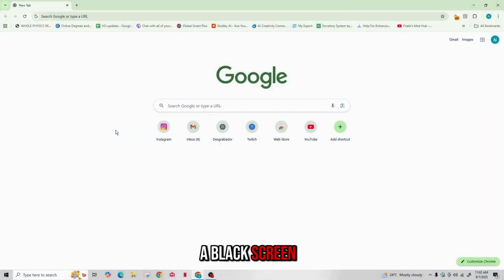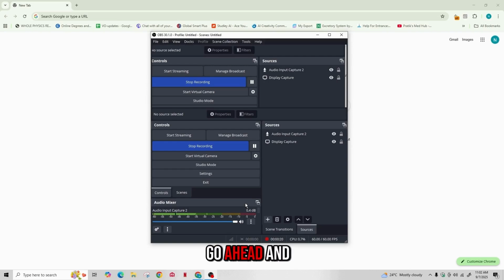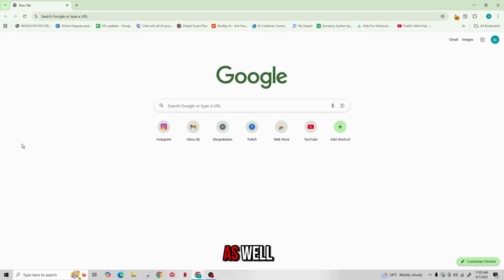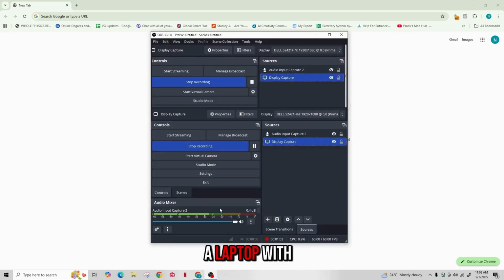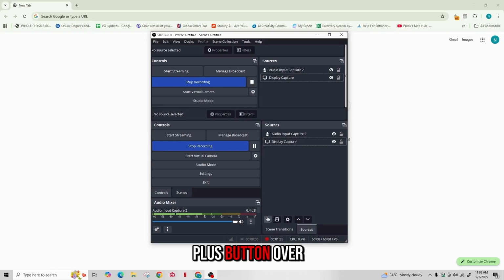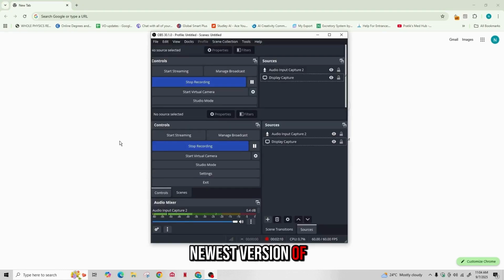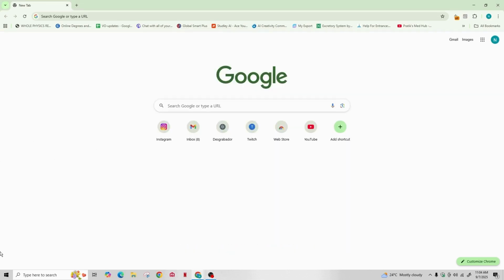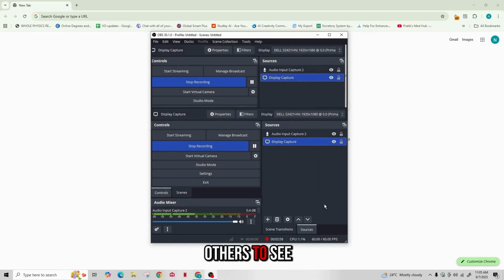How to Fix OBS Screen Recording Black Screen Issue in 2025 – Quick Fix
How to Fix OBS Screen Recording Black Screen Issue in 2025 – Quick Fix. If your OBS recordings are showing a black screen, this tutorial will help you troubleshoot and resolve the issue quickly on Windows, macOS, and multiple monitor setups. Get your screen recordings back without losing quality!

00:05 – Intro: Solve OBS black screen problem fast
00:20 – Step 1: Check OBS settings and display capture
01:10 – Step 2: Adjust GPU, compatibility & software settings

In this video, you’ll learn:

How to fix OBS black screen issues step-by-step

Tips for Windows, macOS, and multiple monitor setups

How to configure display capture, graphics settings, and compatibility mode

Tricks to prevent OBS screen recording errors in the future

Fix your OBS screen recording black screen issue and start recording flawlessly in 2025!